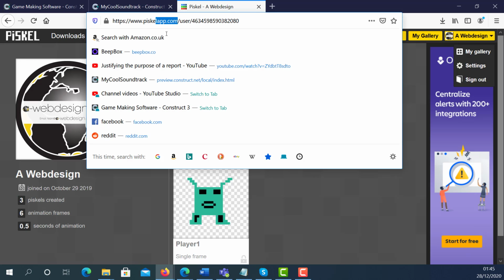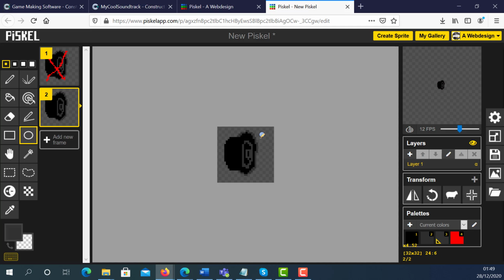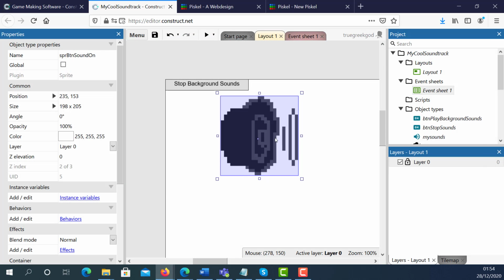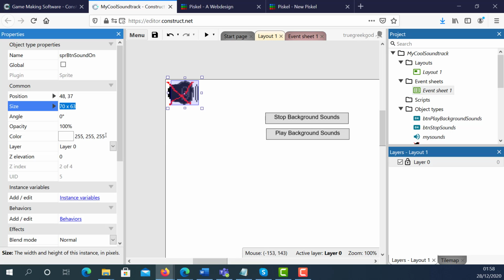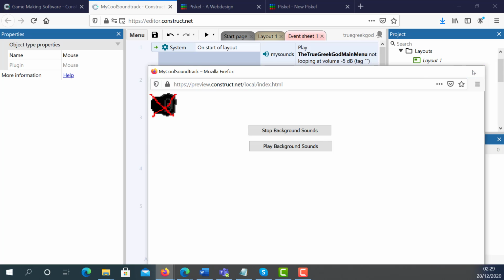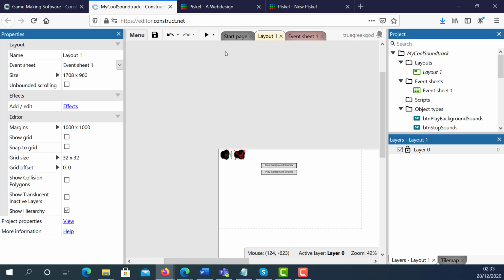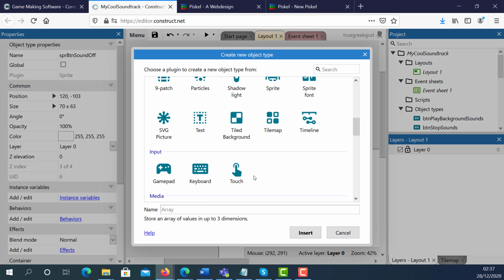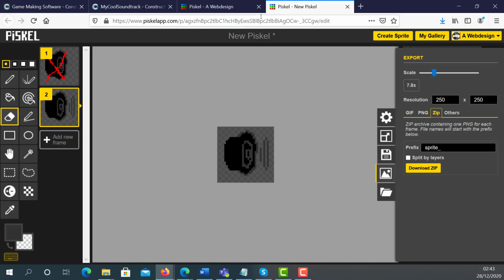How to create a Piskelapp icon and how to apply a Piskelapp icon into a Construct 3 project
Construct 3 video tutorial adding and controlling sounds with a piskelapp icon.
Easy to follow Construct 3 video tutorial on how to add an icon into a button in order to control sounds and soundtracks.